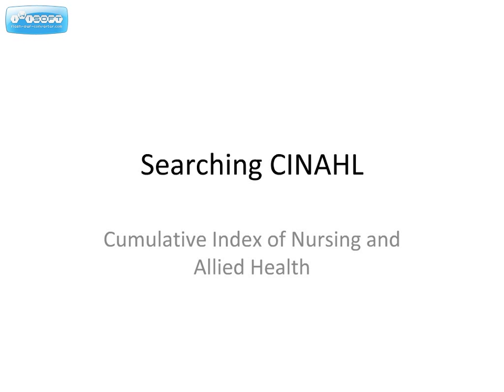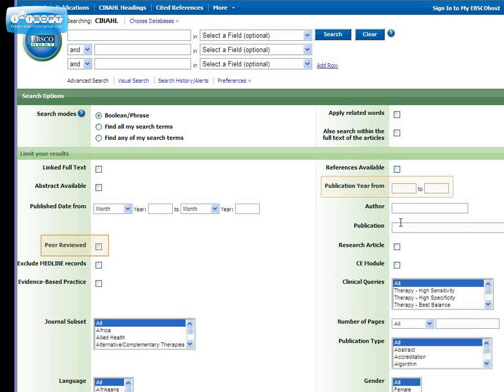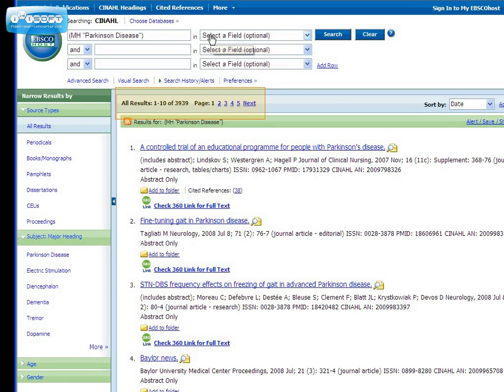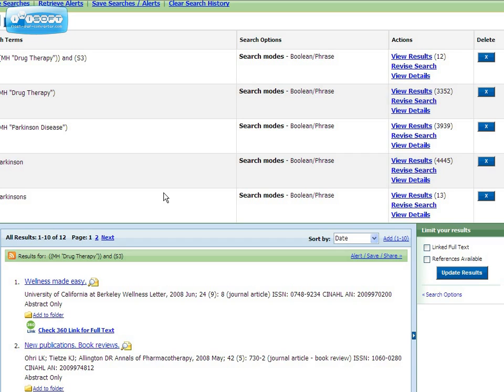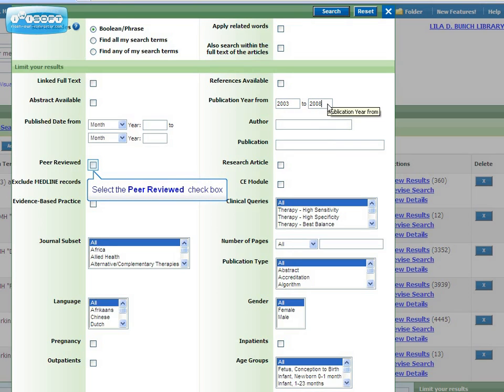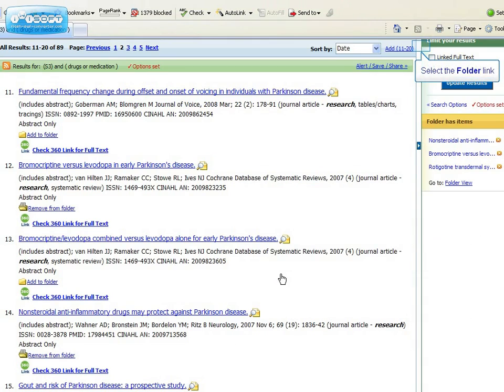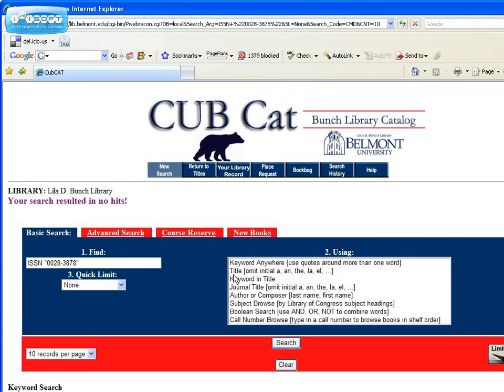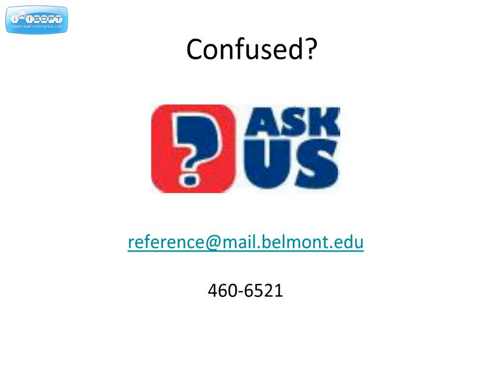CINAHL Tutorial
CINAHL tutorial for nursing or other health science students at Belmont University's Bunch Library